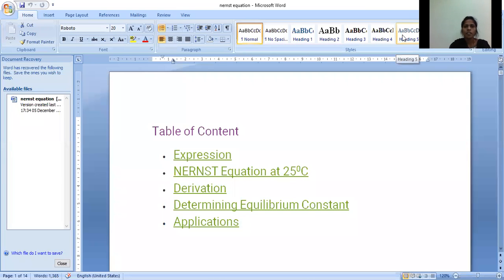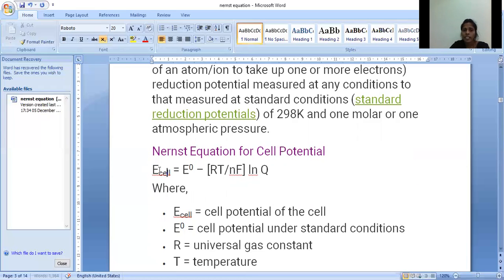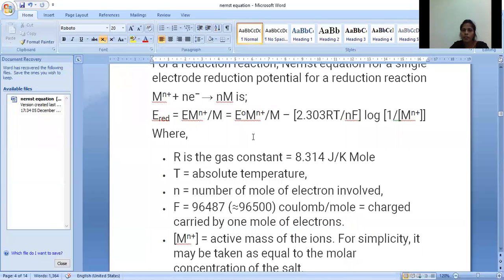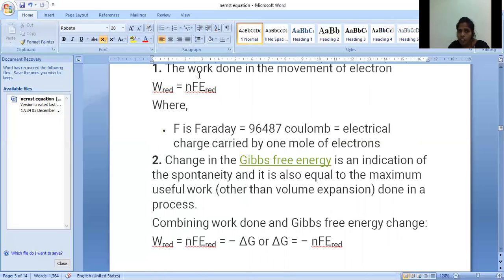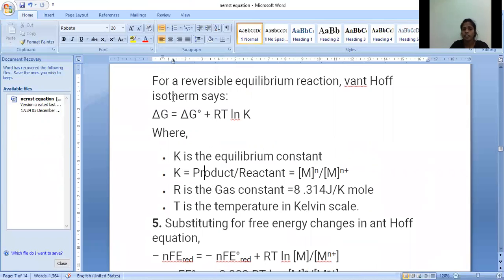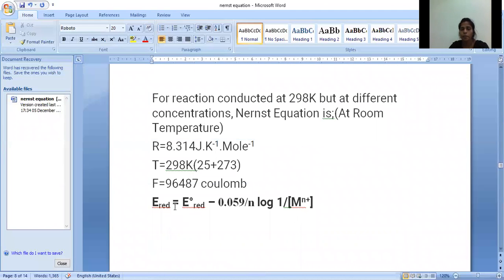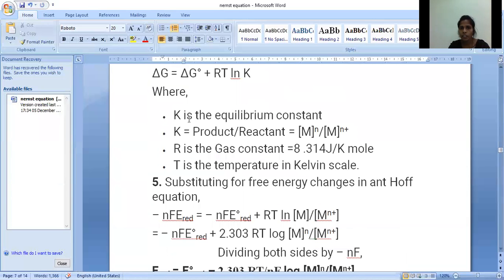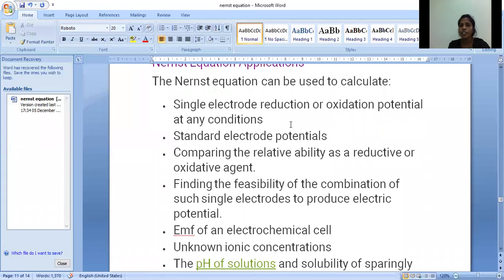Electro chemistry class 4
Nernst equation
Derivation,applications